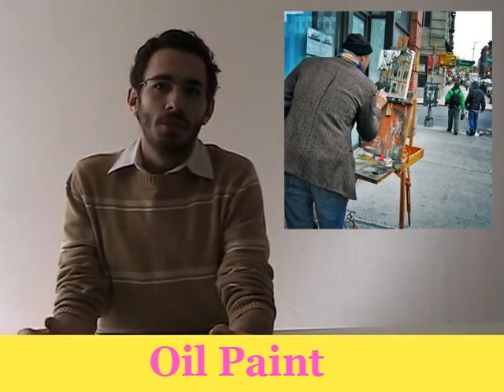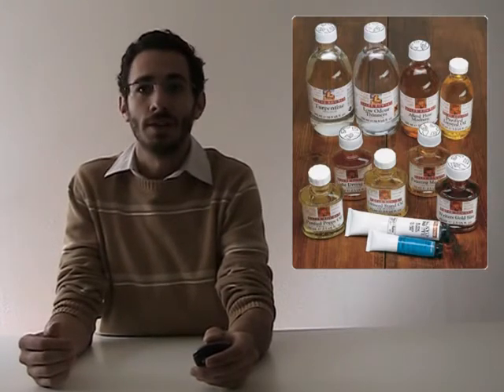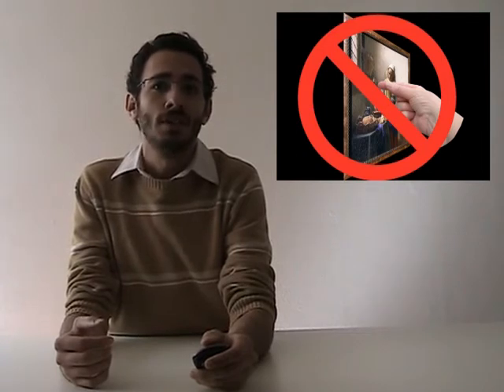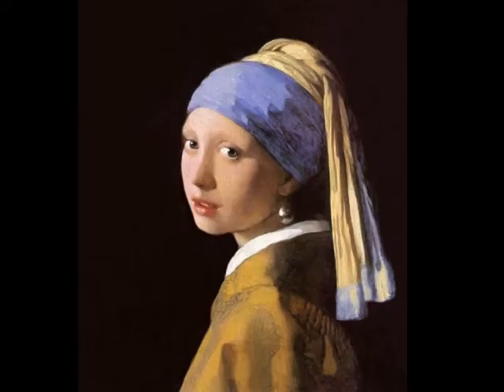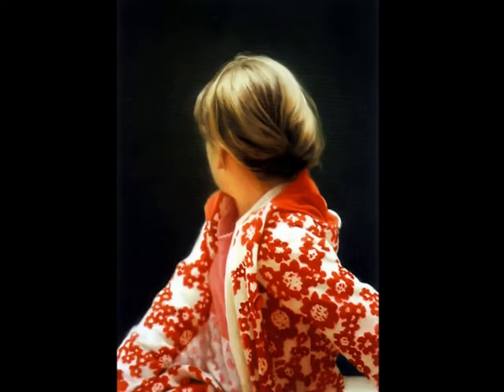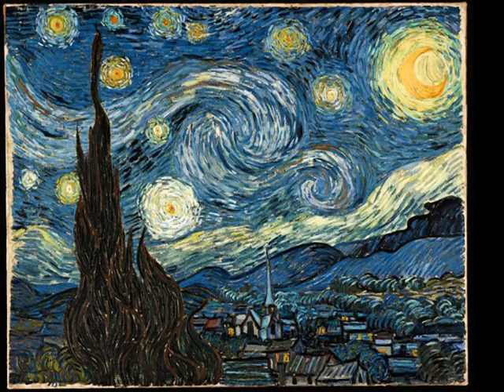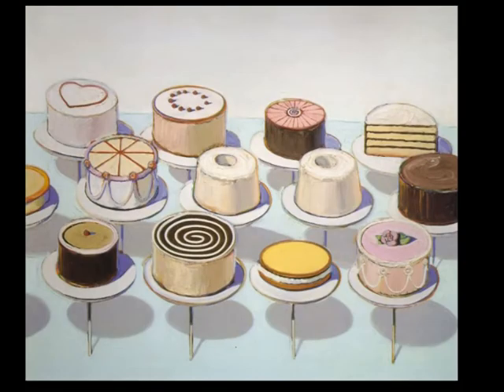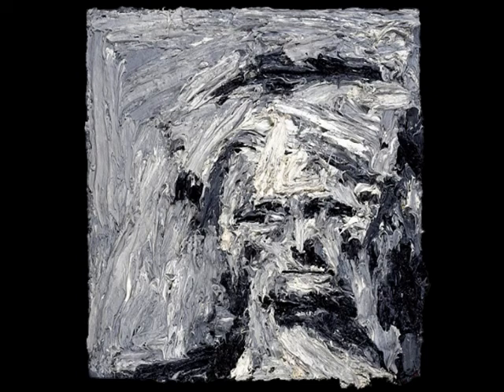Painting Module 2 Oil Paint